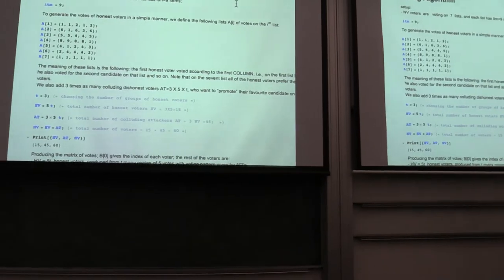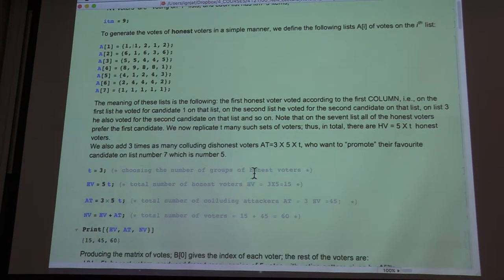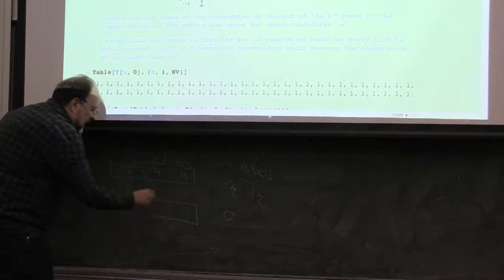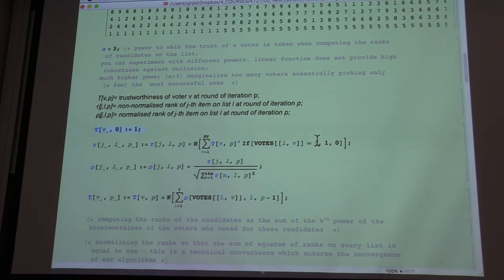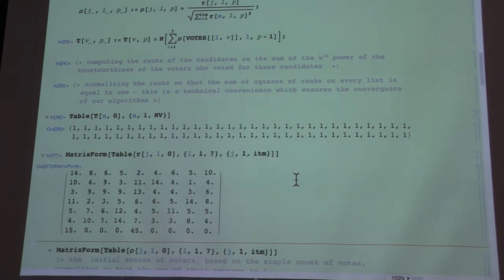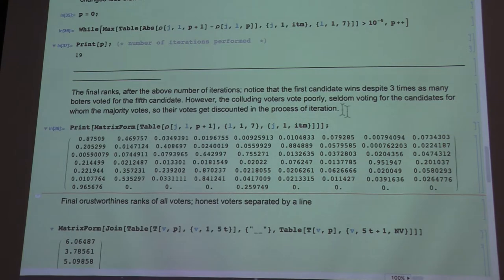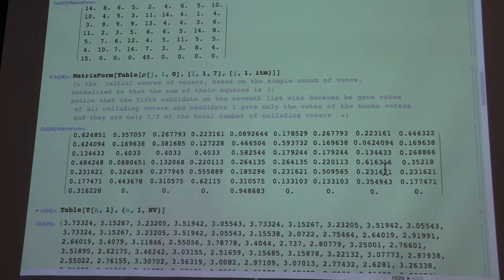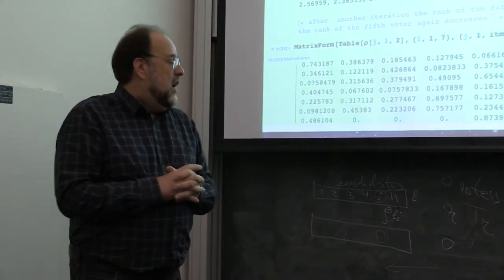15/08/2017 COMP4121 part 1